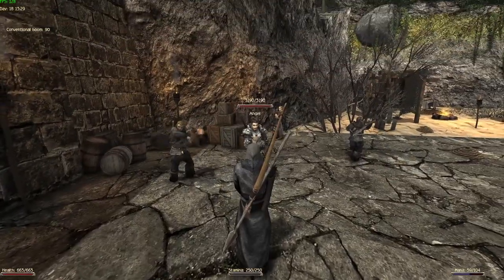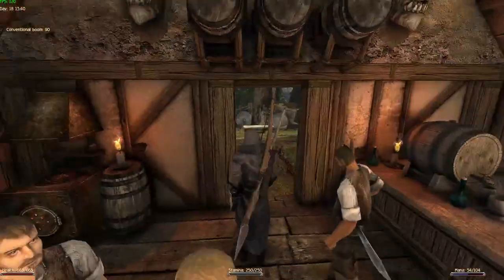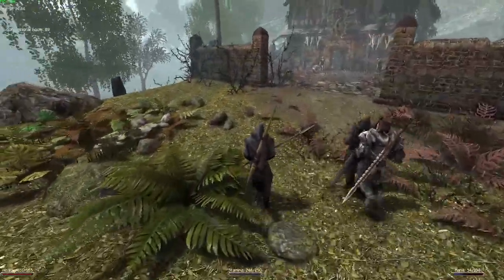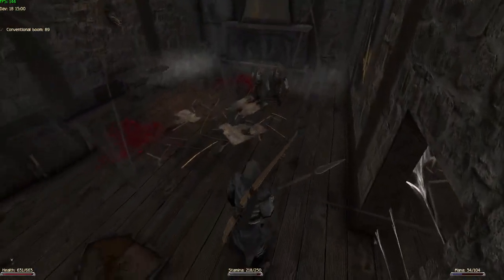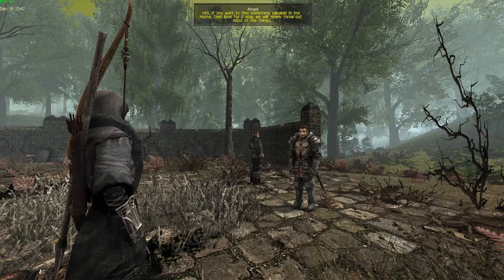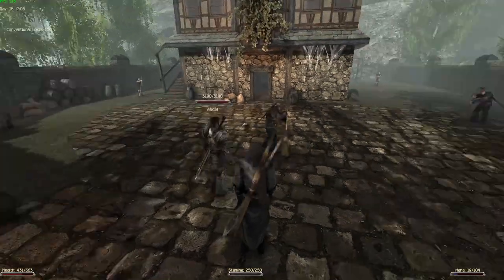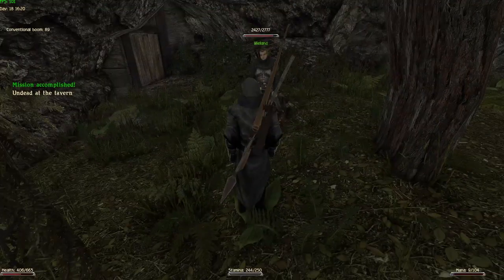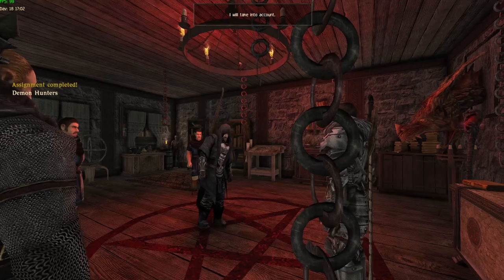22. The Demon Hunter - Gothic II New Balance Guide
Demon Hunter specialize in Demon and Undead hunting or dealing damage to either. Their crossbow techniques are unmatched to any other guild and are far beyond the damages those of the Paladins.
They also have a very interesting introduction to how their guild functions, and how their base is set up. There is a ritual.. and the rest are spoilers. :)